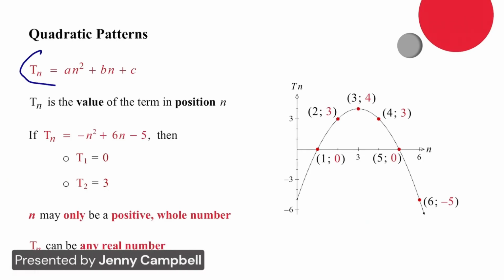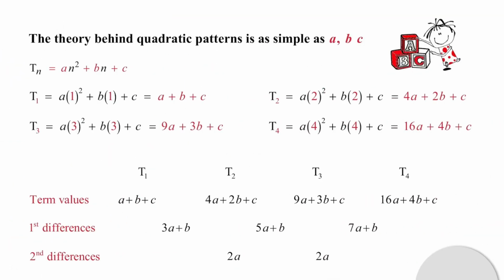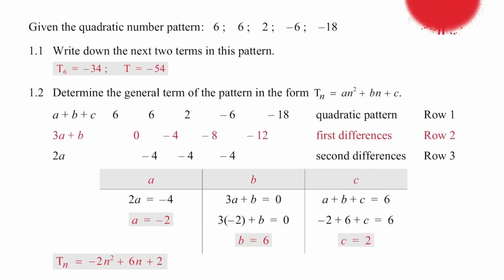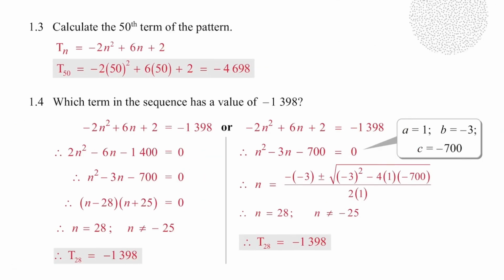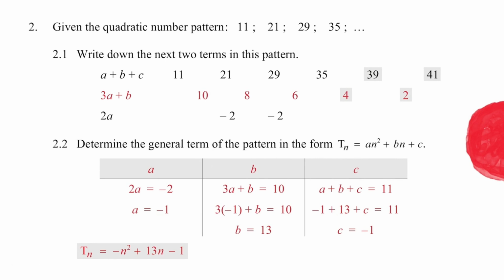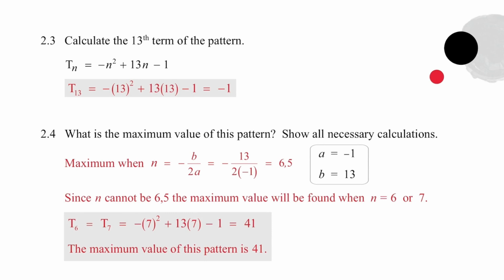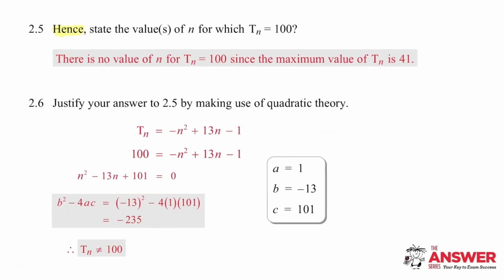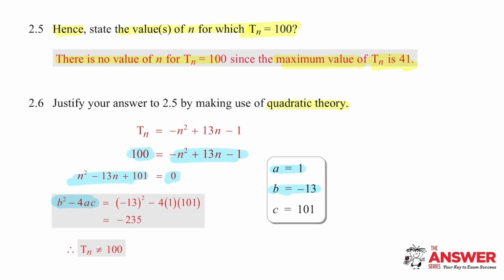GR 11 MATHS NUMBER PATTERNS – Quadratic patterns (PART 1) #4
Understanding how to work with the formula Tn = an2 +bn +c.

• Page 4.9: Ex 4.6 – Questions 5 & 6
• Page 4.10: Ex 4.5 – Questions 7 & 12
Gr 11 Mathematics Papers & Answers
• Paper 1A Page 1.1 Question 2.3
• Paper 1D Page 1.6 Question 2.1
• Paper 1E Page 1.8 Question 2.2
• Paper 1G Page 1.11 Question 4.3